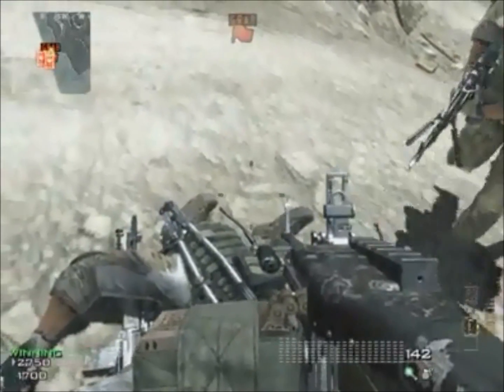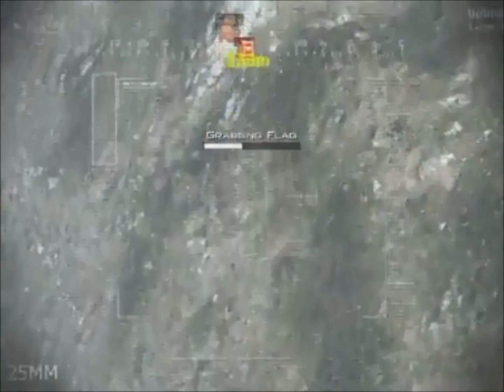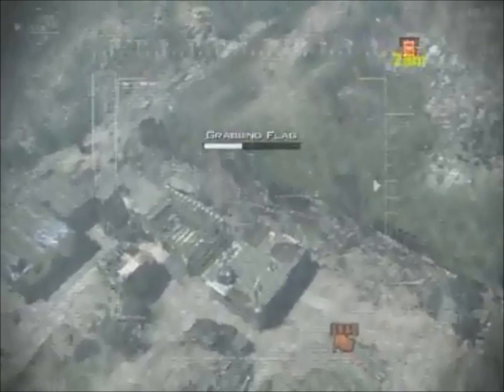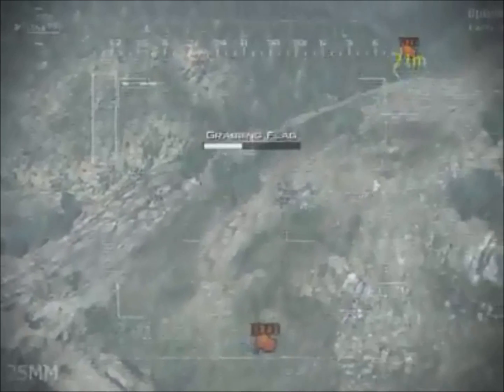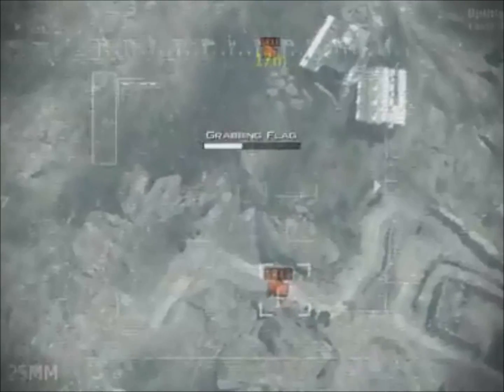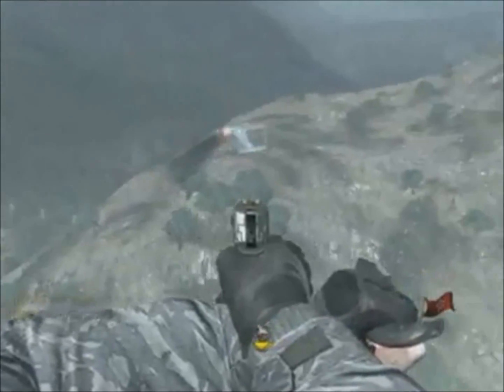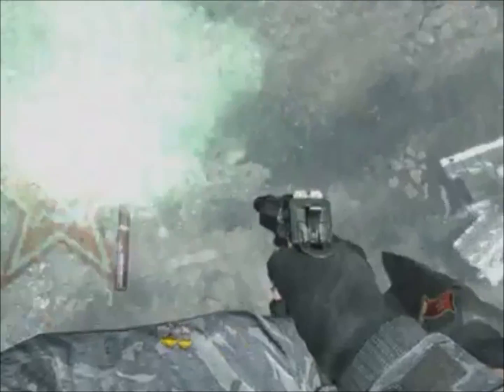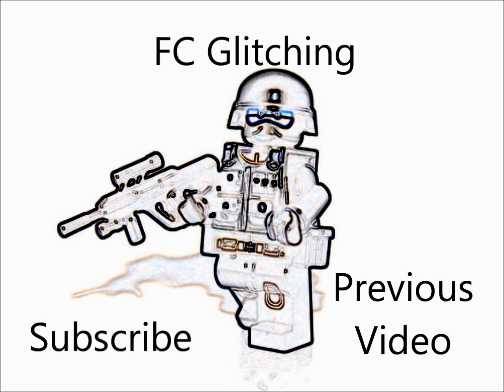MW3 *NEW* Highest MW3 Barrier/Out of Lookout!